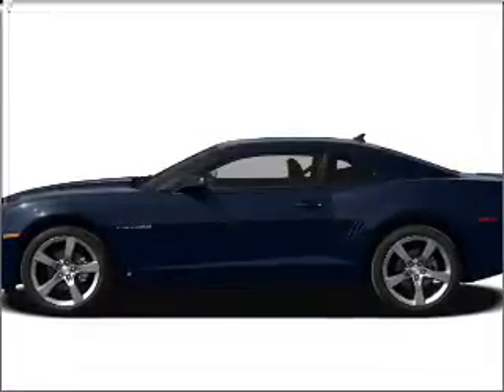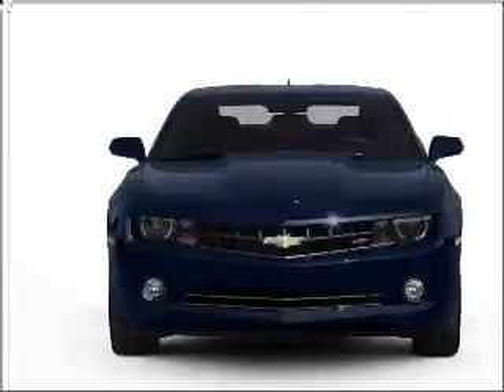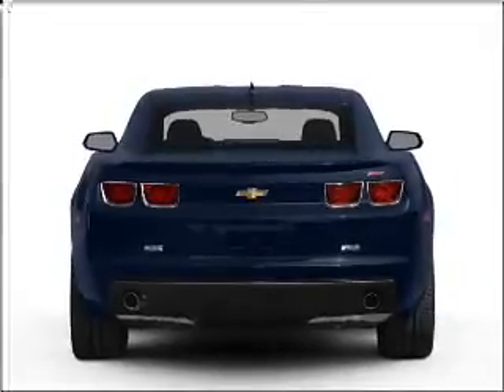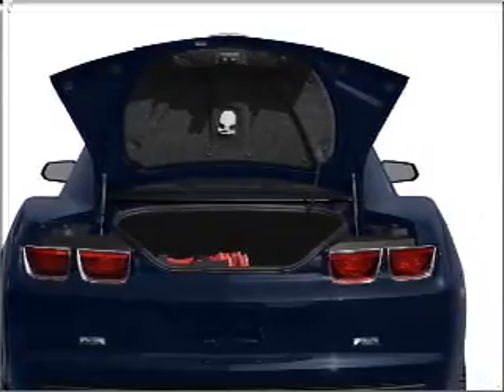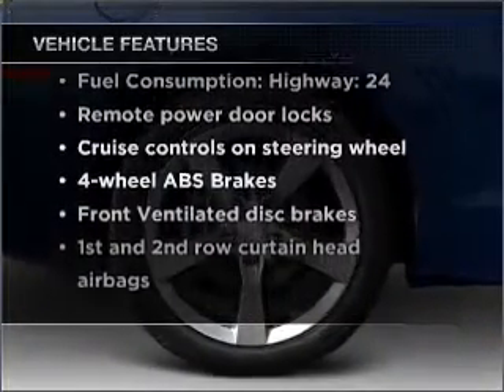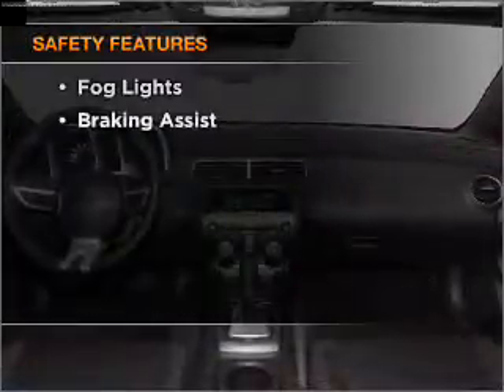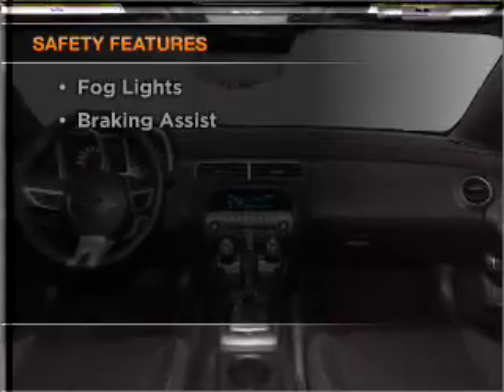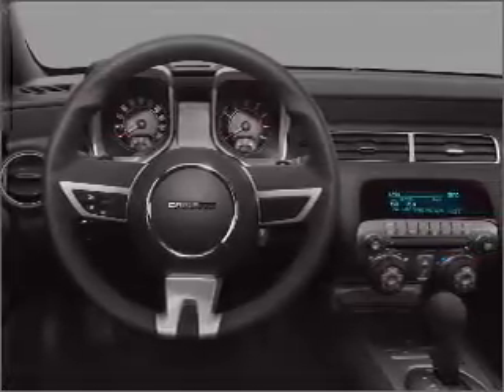2010 Chevrolet Camaro - Gainesville GA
Year: 2010
Make: Chevrolet
Model: Camaro
Trim: SS
Engine: 6.2 liter 8 cylinder 16 valve
Transmission: 6-Speed Manual
Color: Silver Ice Metallic
Mileage: 7390
Address:
3115 Frontage Rd